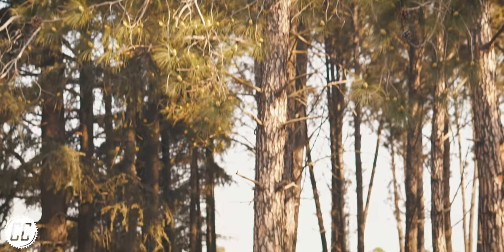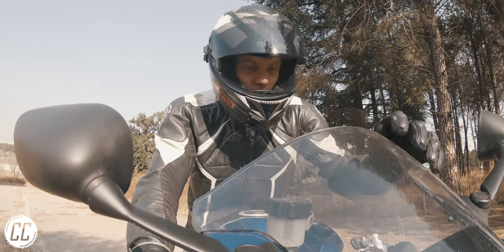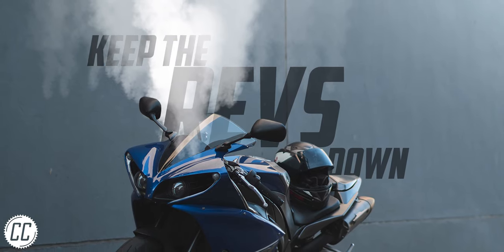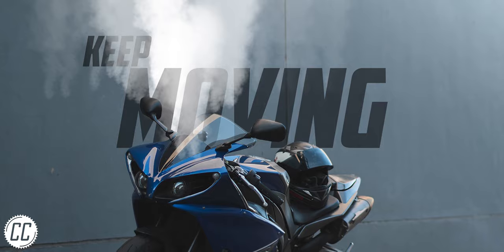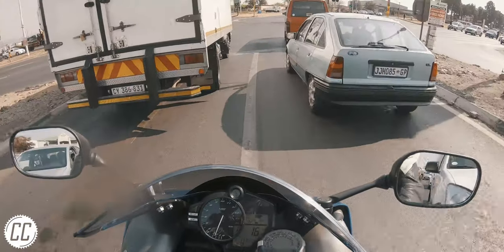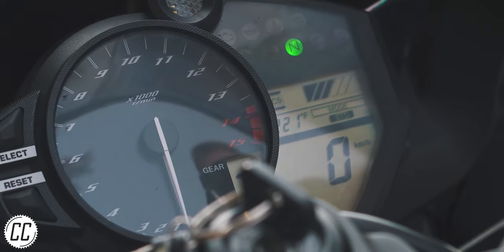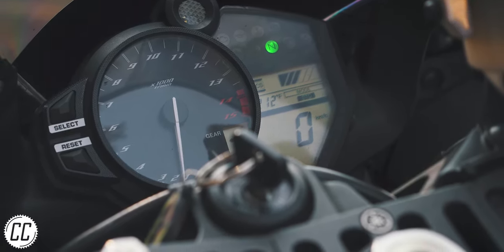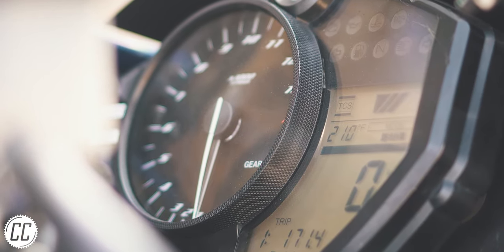Overheating Prevention Tips & Tricks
If you live in a hot climate and ride a bike that likes going fast to keep cool you're probably used to the sound of its radiator fans coming on to cool it down and might need these few tips and tricks to help stop it overheating.

🛒 Coolant
Engine Ice
Water Wetter
Maxima Coolanol

⚙ MY KIT
Main camera
Photo Camera
Main Mic
Lapel Mic
Audio recorder